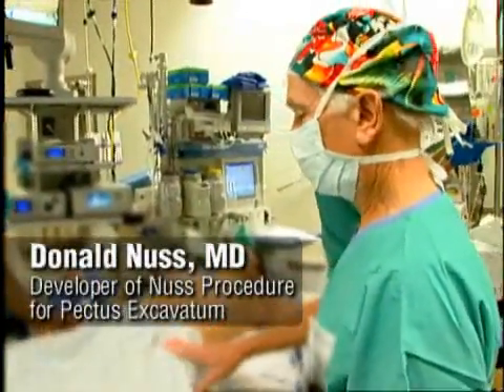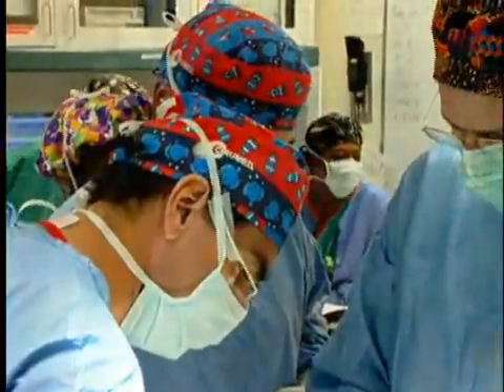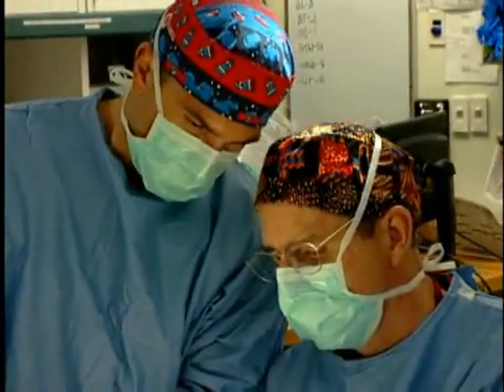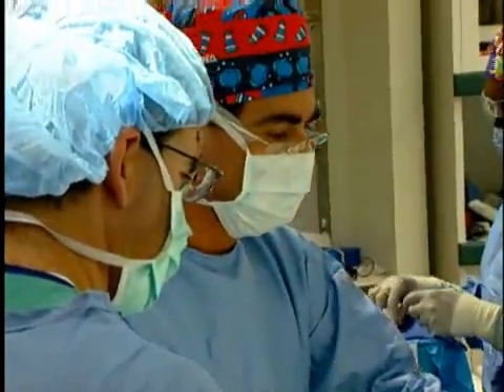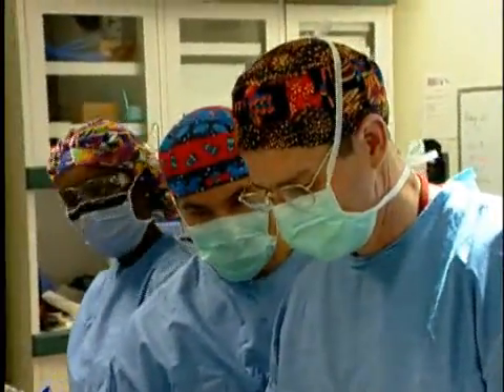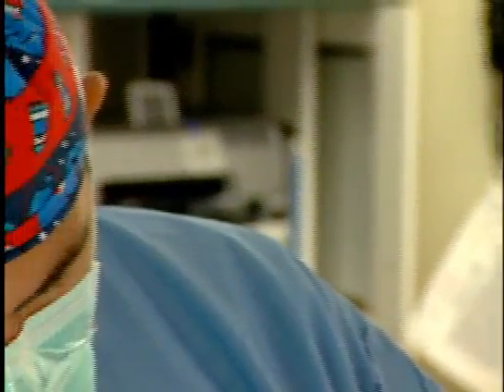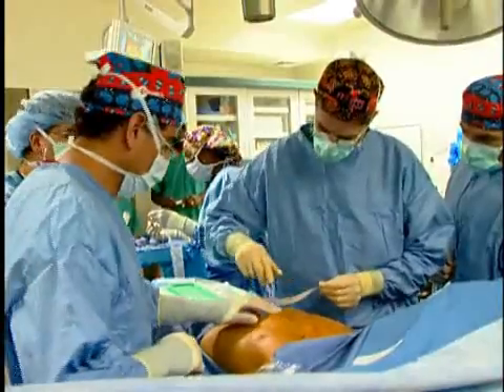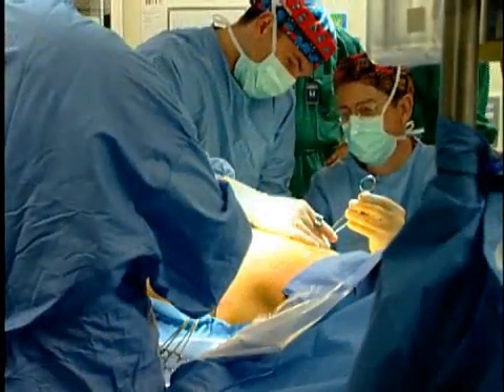CHKD Pectus Carinatum Global Inspiration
Learn how international pediatric surgeons collaborated to develop the new procedure.